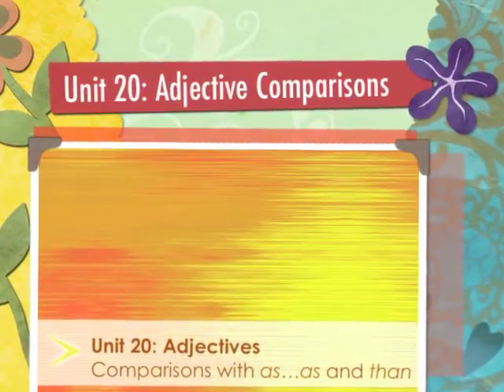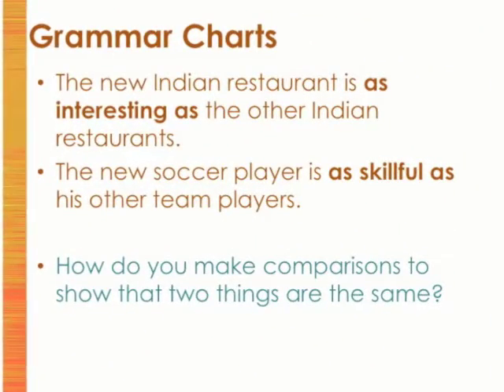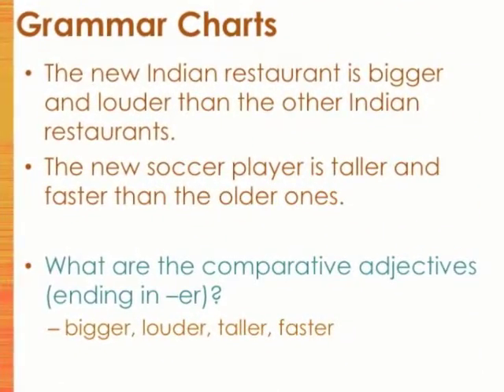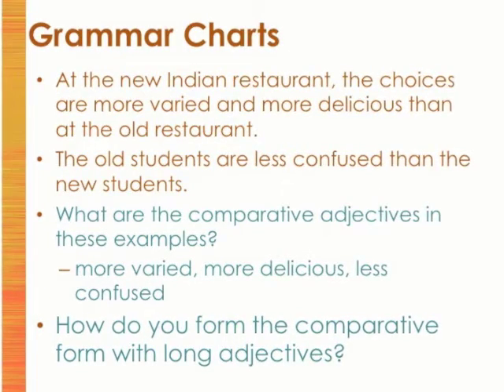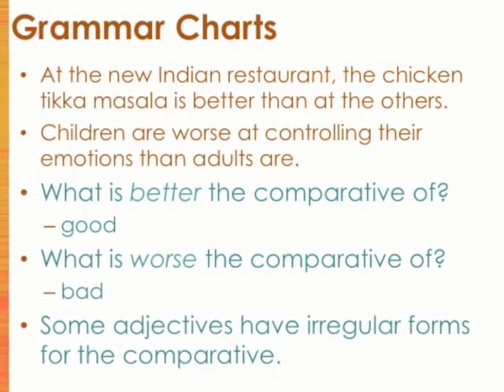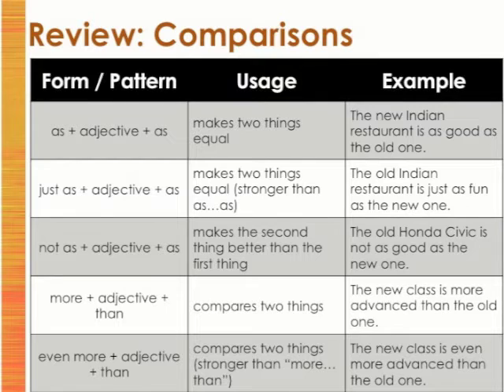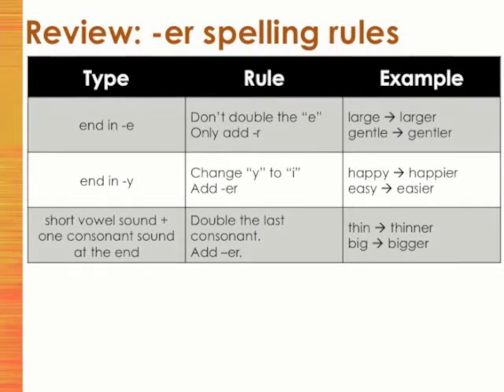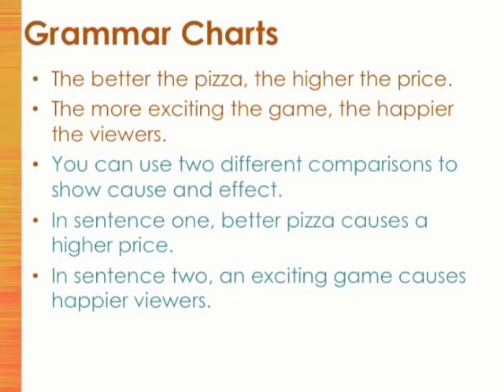Unit 20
This is the video covering the material for Unit 20 over how to properly form comparisons using comparative adjectives.  Topics covered also include: as + adjective + as, more than, and less than.  It was created by Heidi Holycross-Lui at the University of Northern Colorado.